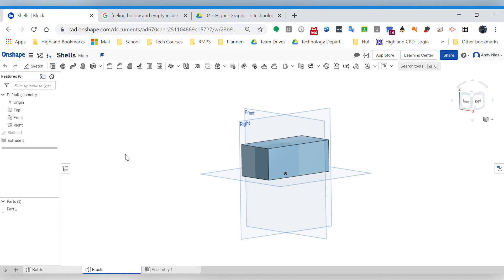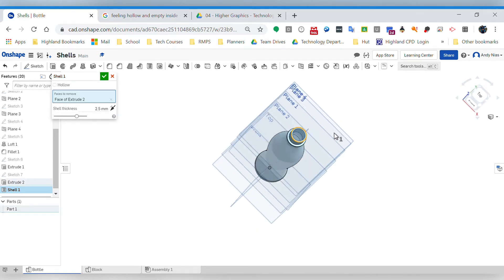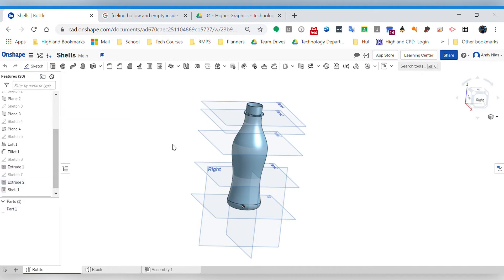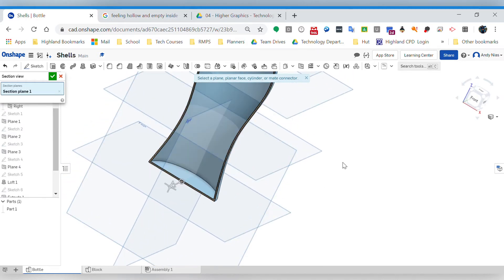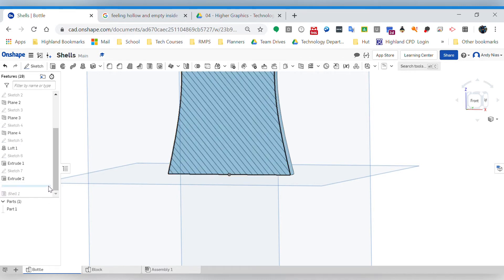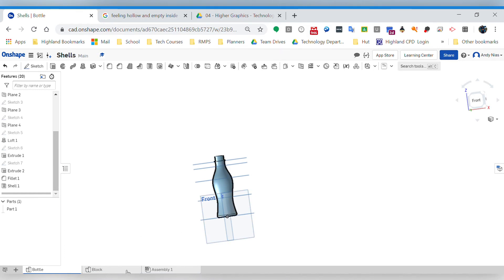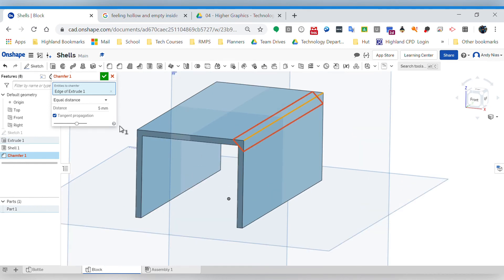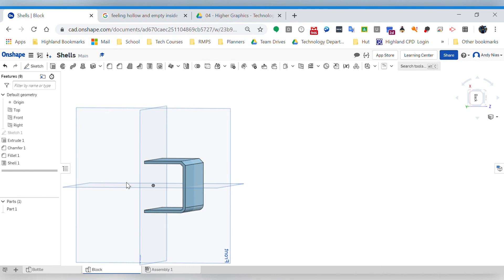The Shell command in Onshape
Some tips for using the shell command